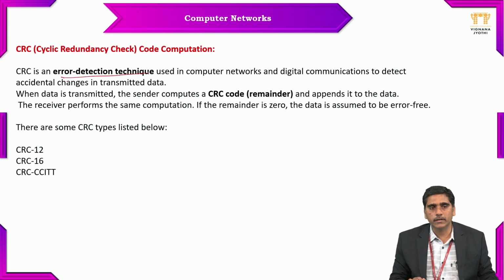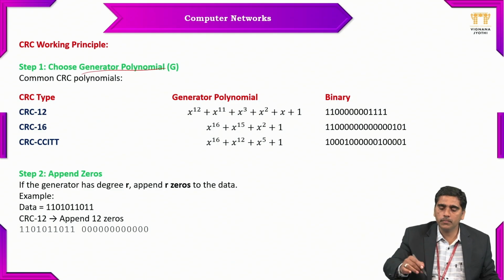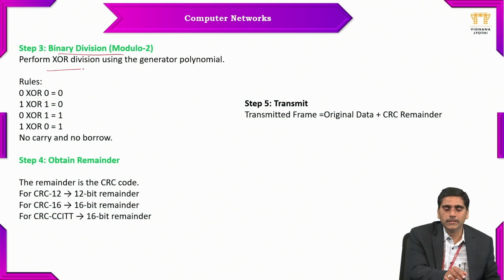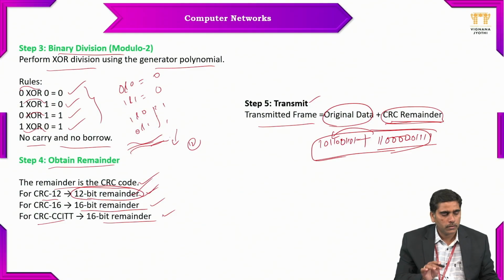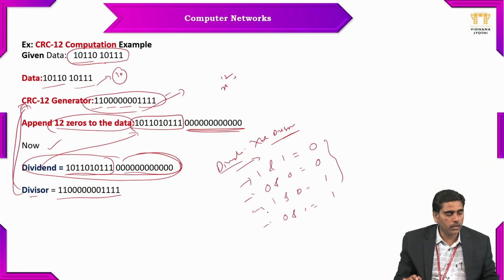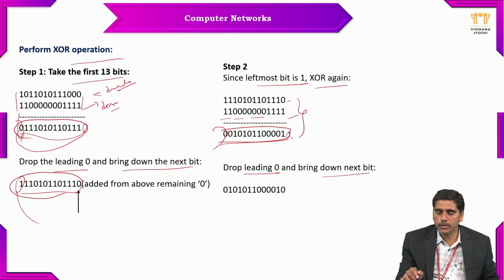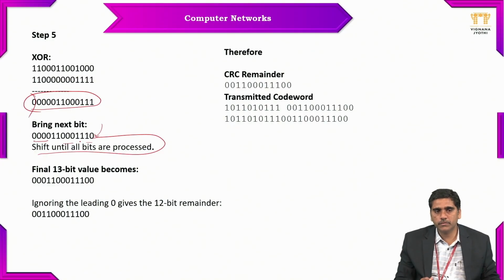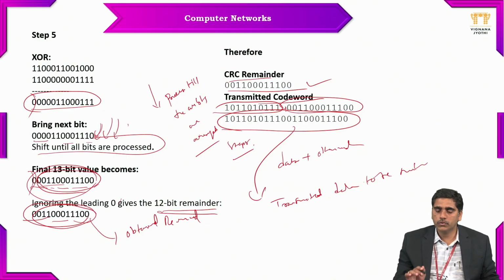CRC code computation using CRC-12 polynomial method by Mr. Y Manohar Reddy